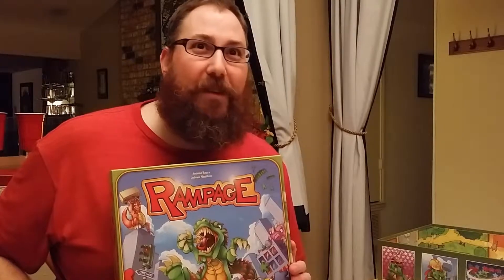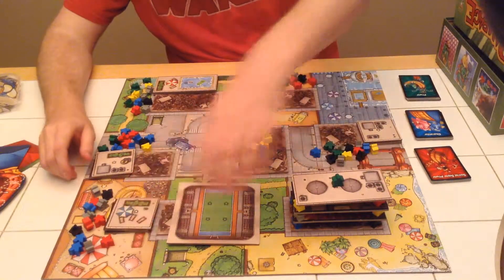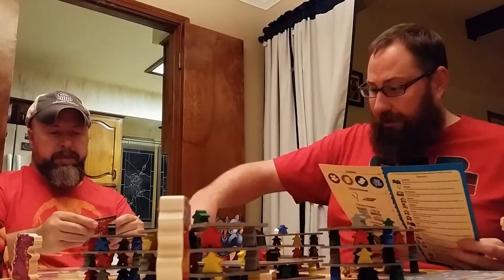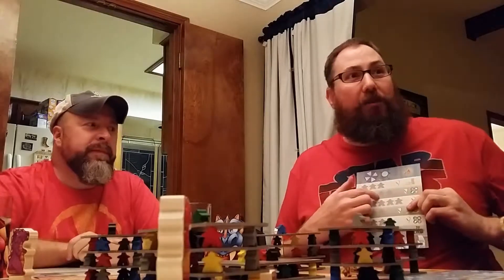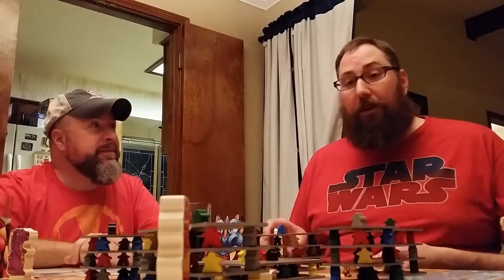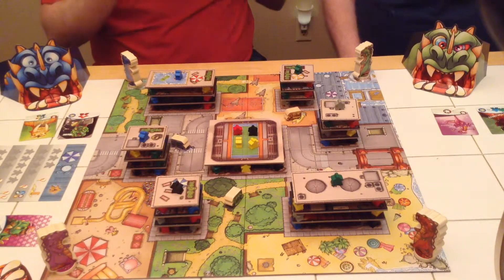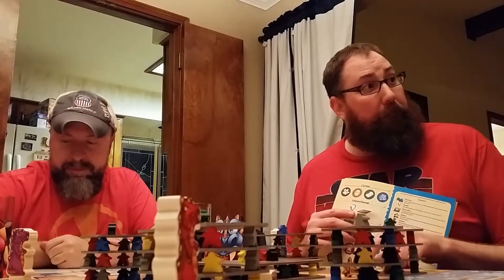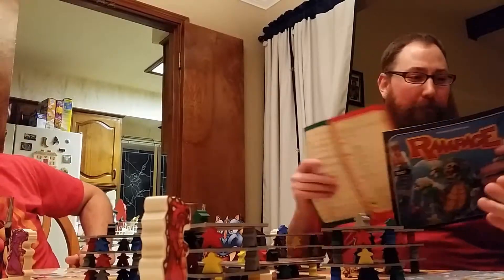BNI 03 Play The Bears - Rampage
Jon and TJ brought Rampage, the board game. Now known as "Terror in Meeple City"